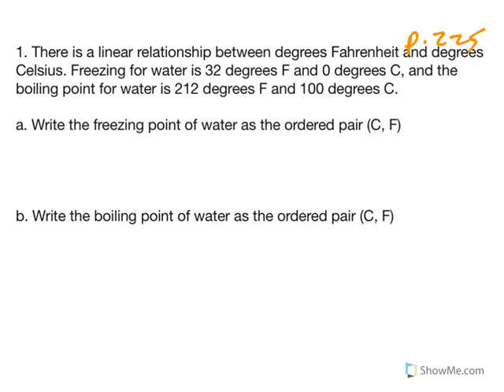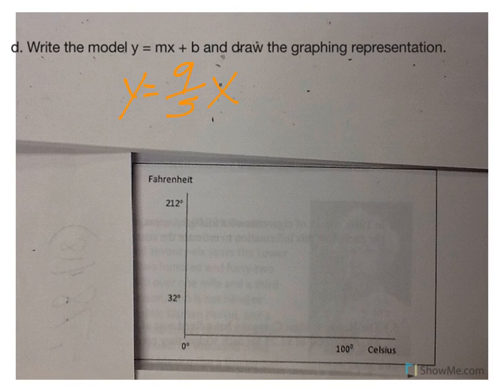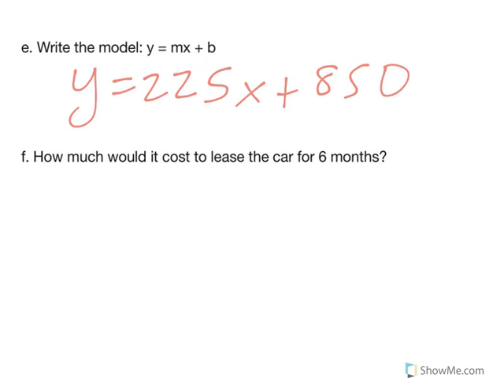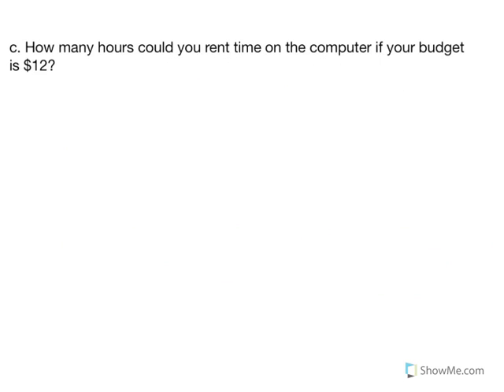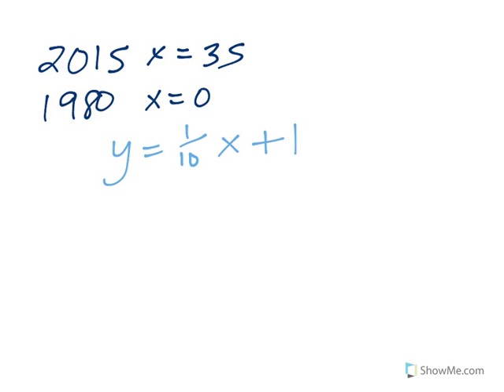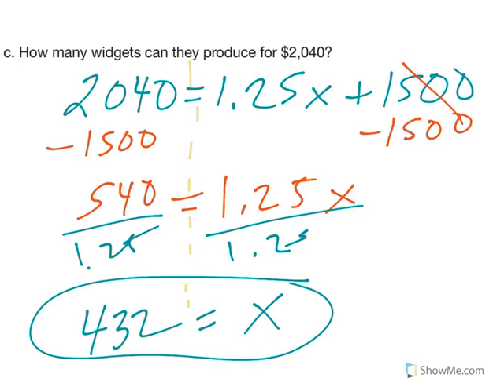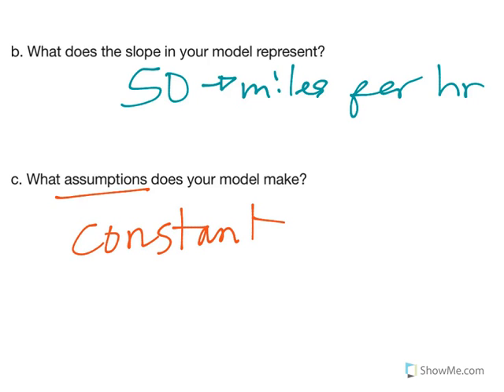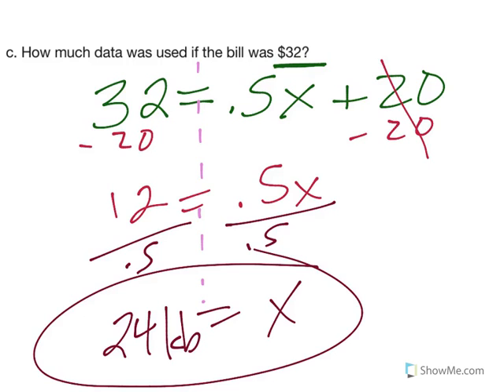Math 123 Lesson 25 p. 225-227